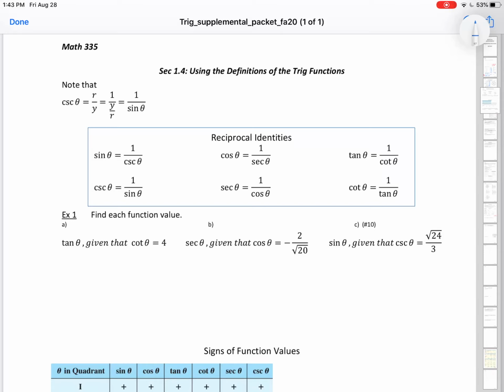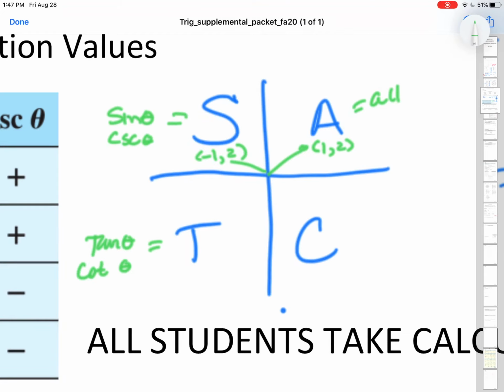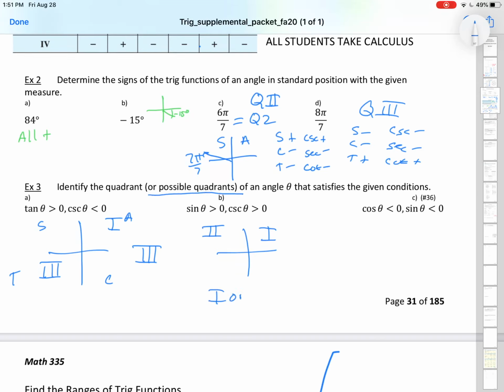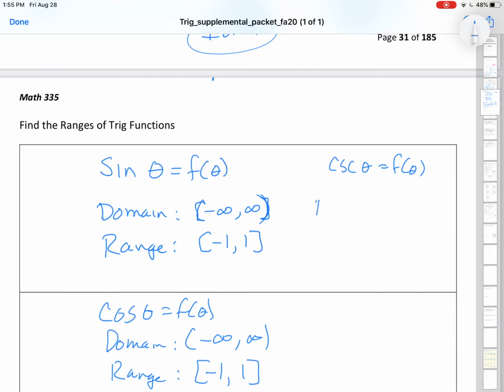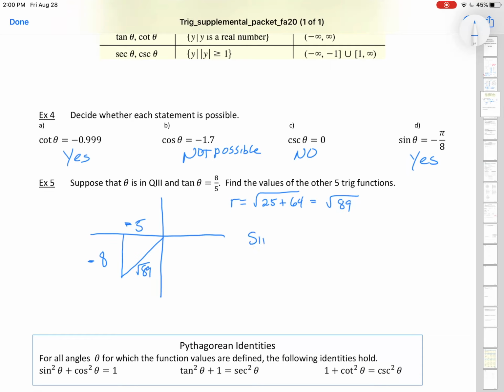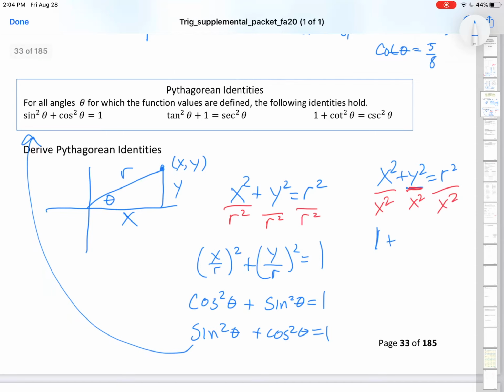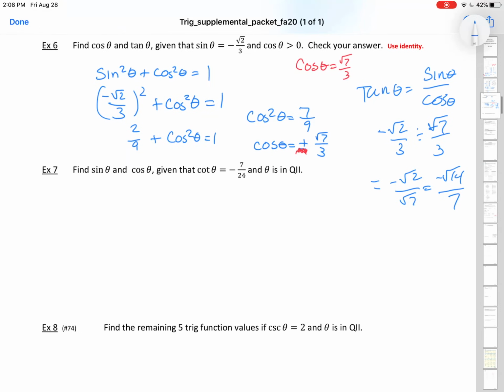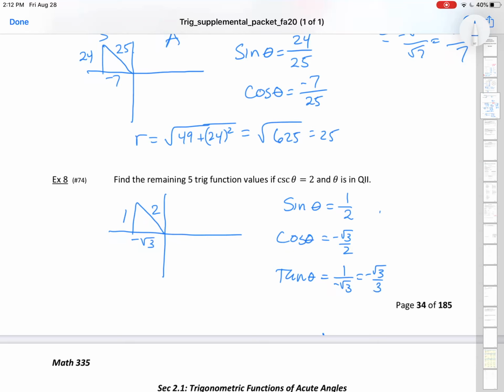Math 335 - Section 1.4